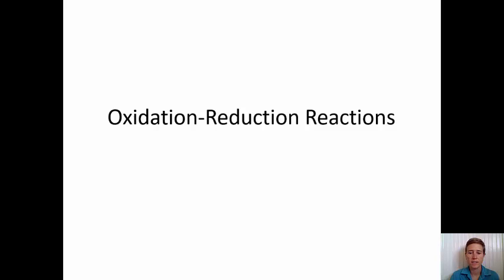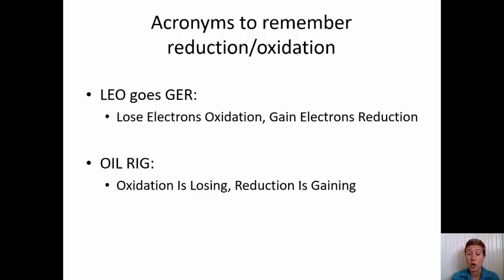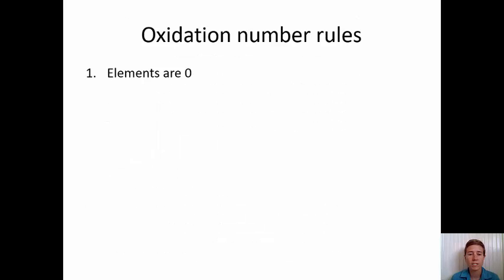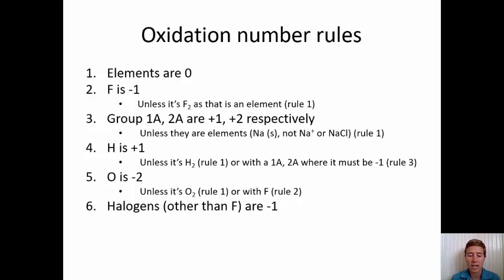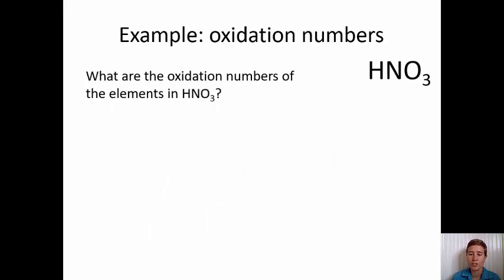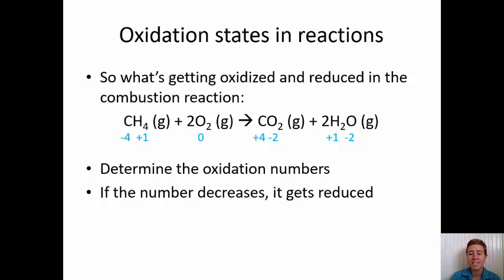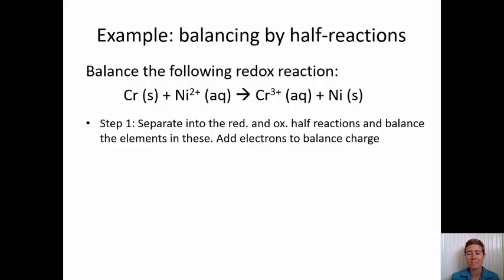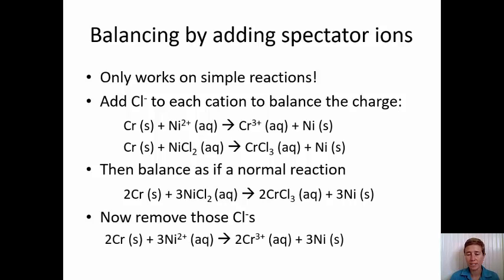GC Ch 7 5 redox